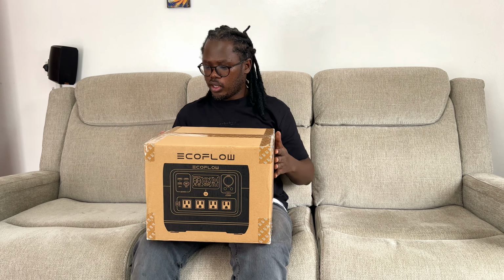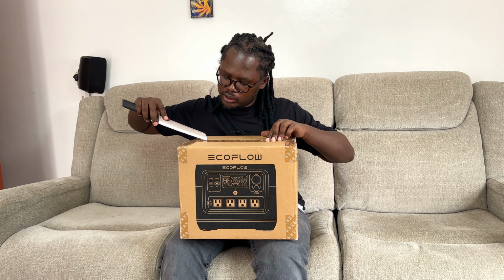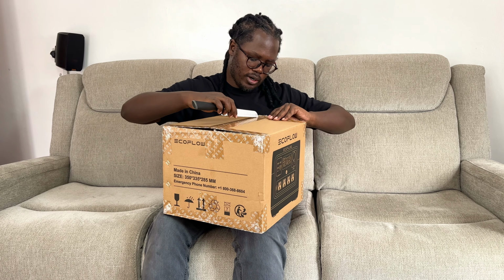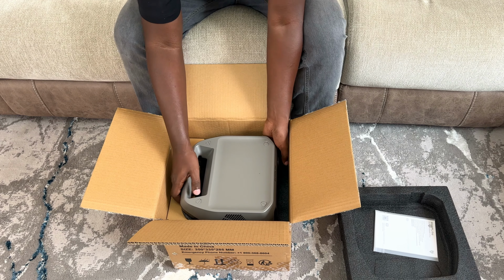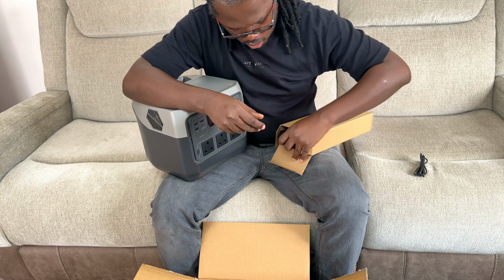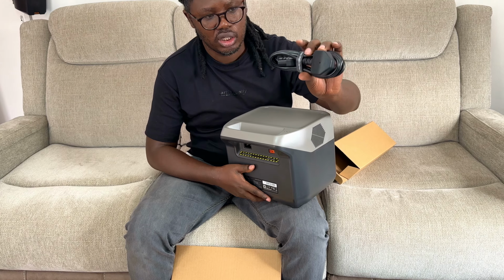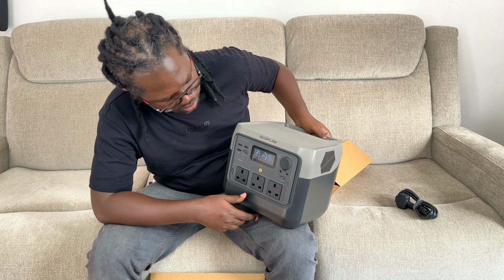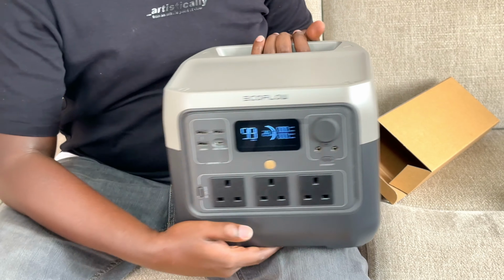UNBOXING ECOFLOW POWER STATION